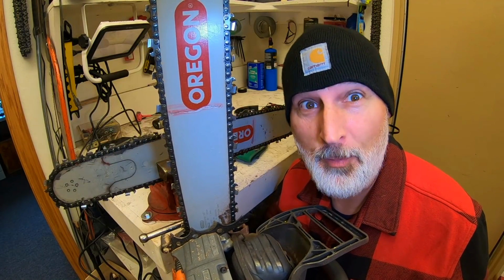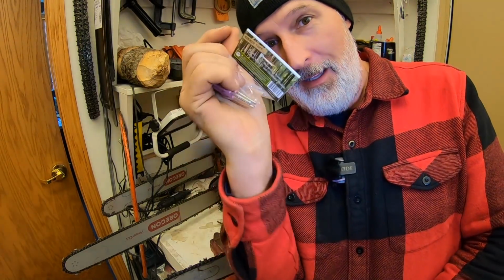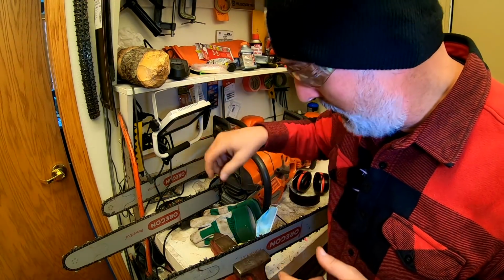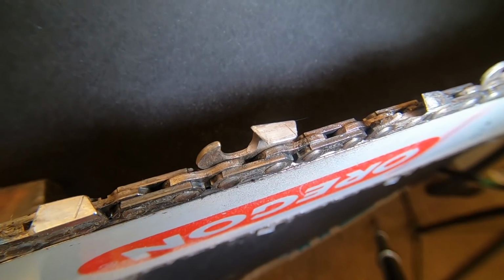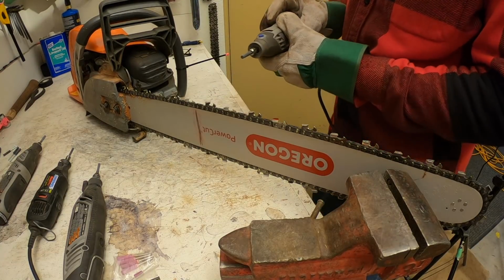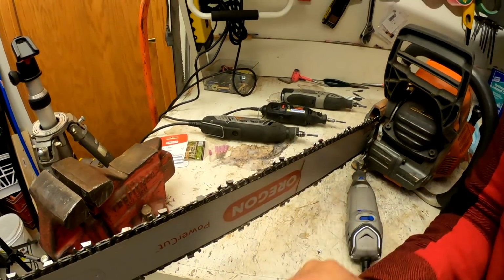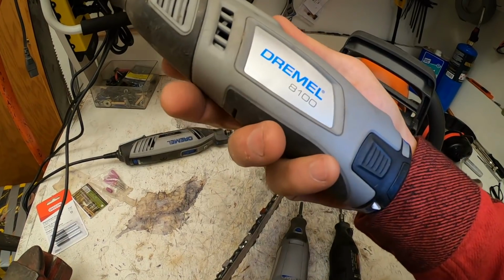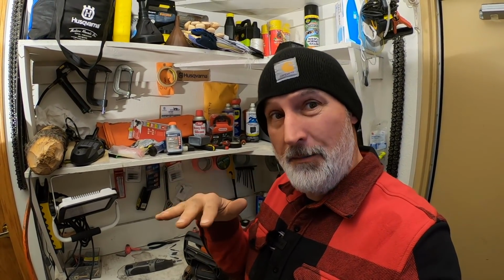How to Sharpen a Chain Saw - Easy, Fast, and Razor Sharp!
Covering some of the best ways I have found over the year to sharpen a chainsaw chain.